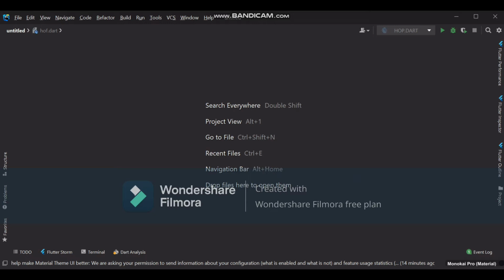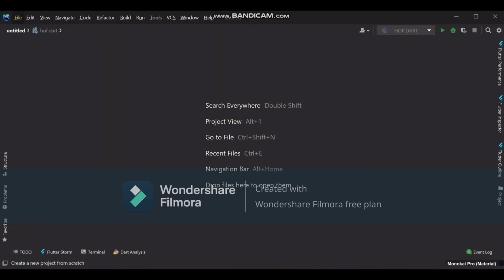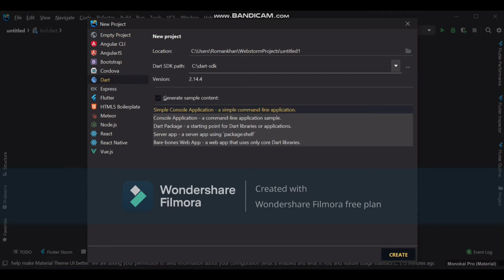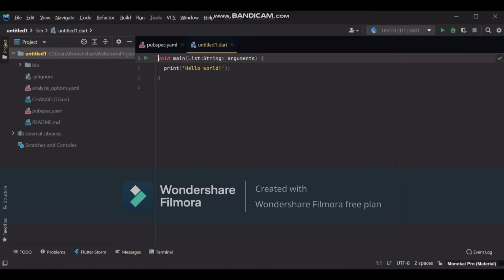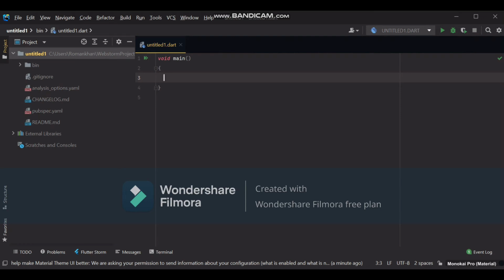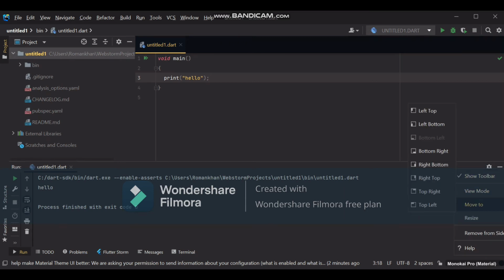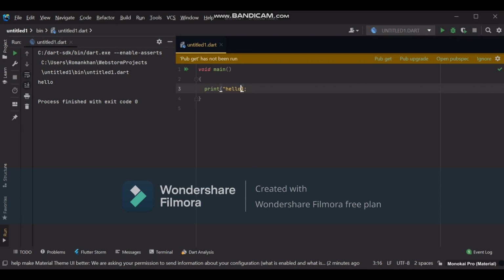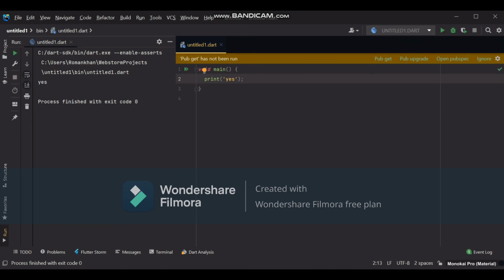Out put in dart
join my dart wattsap group